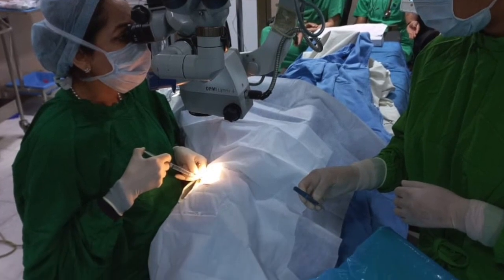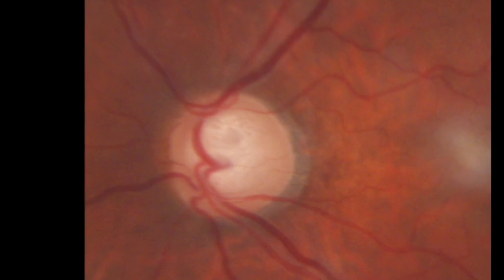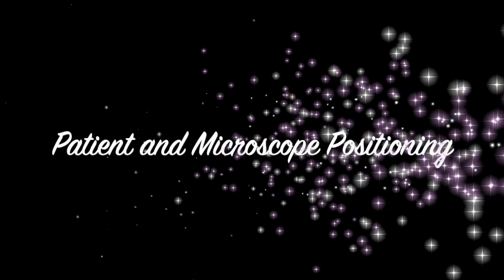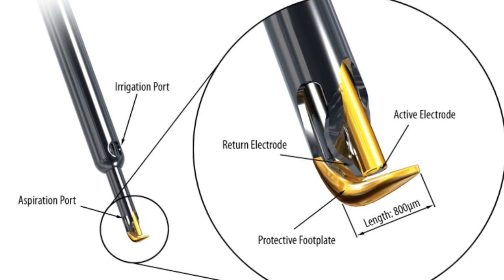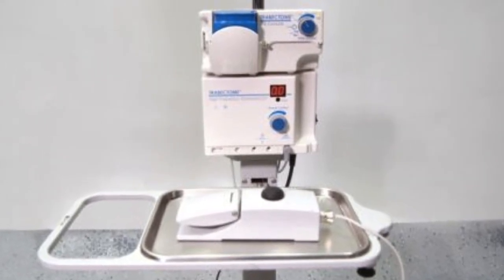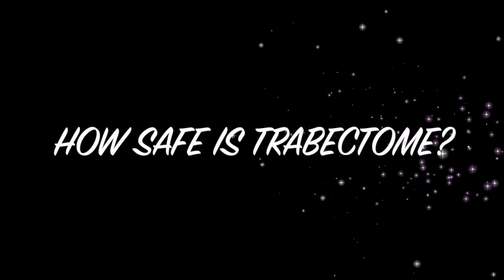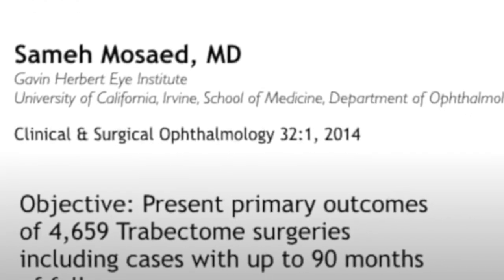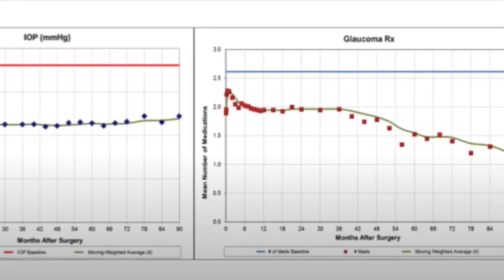AIOC2023 - VT10 - Dr. SAHEBAAN SABHARWAL - A start to Trabectome Surgery: Must know tips and tricks!